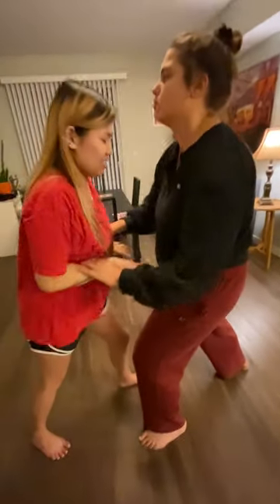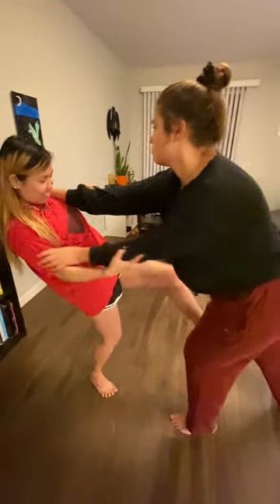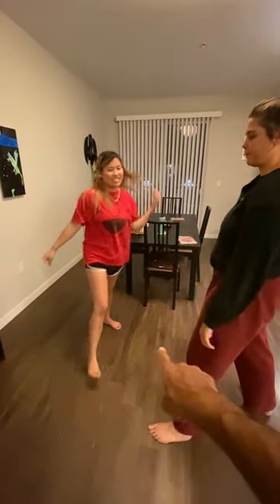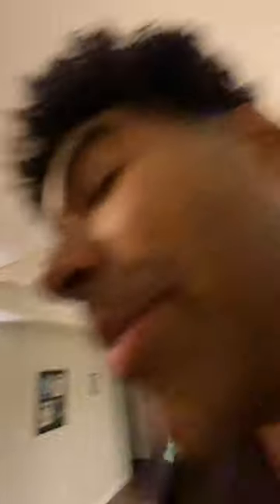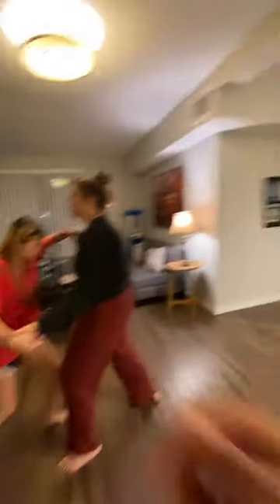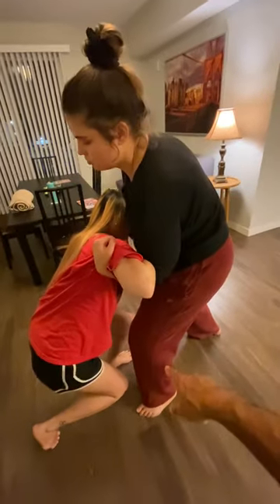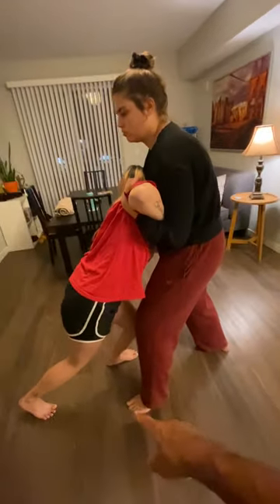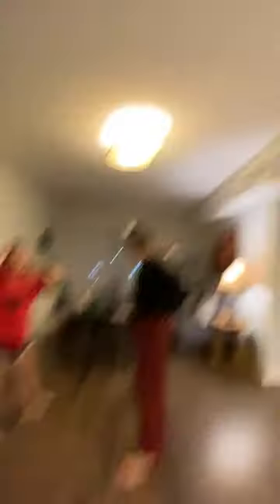Full Body Push Hands and Solid Tai Chi Structure ☯️💪 Zoe vs. Autumn - Taiji Tuishou Balance Game